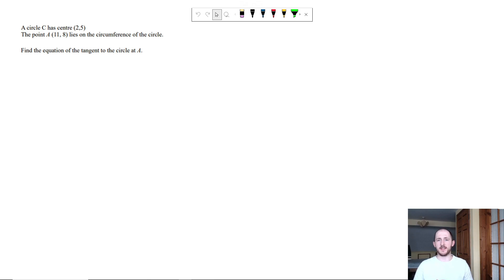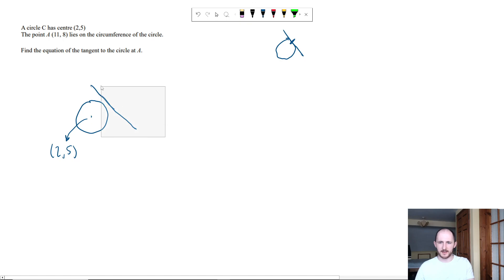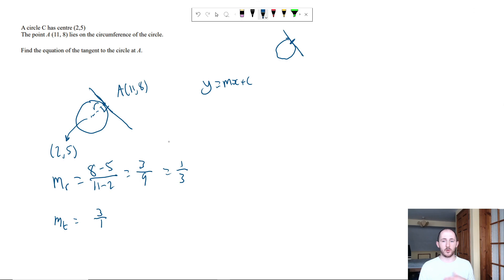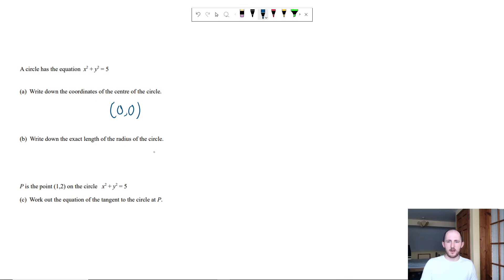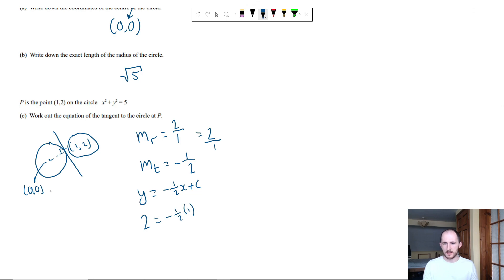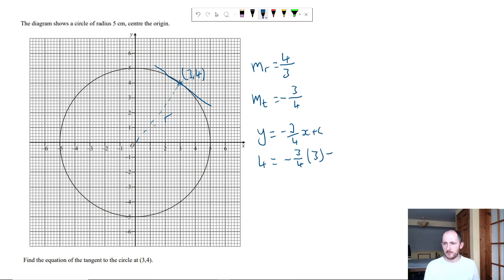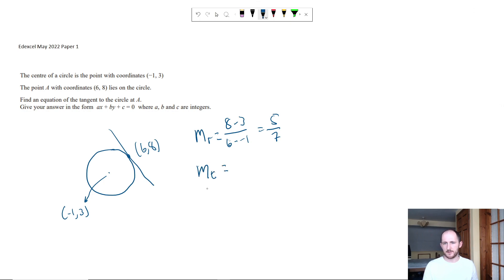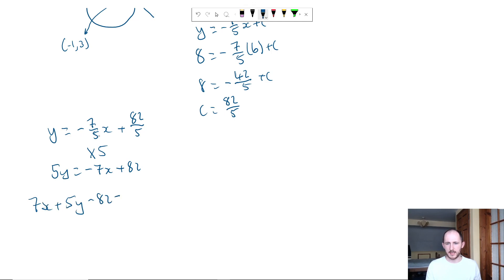GCSE MATHS EQUATIONS OF TANGENTS FULL WALKTHROUGH GRADE 8-9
👋 A few spots left for GCSE & A-Level tuition for this term.

YOUTUBE GEAR
📝 Graphics Tablet